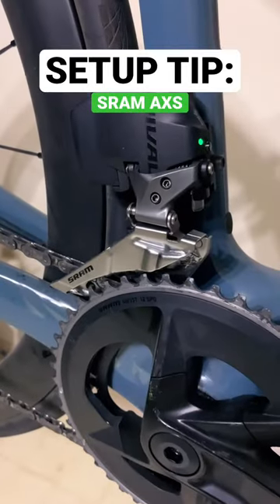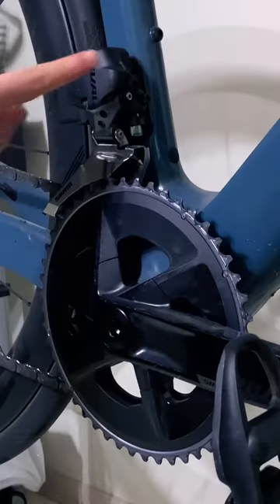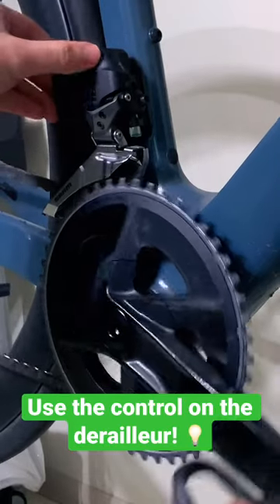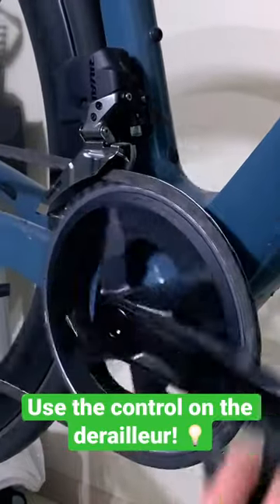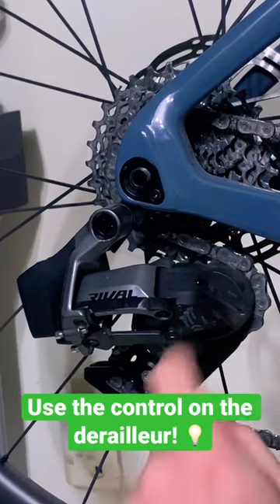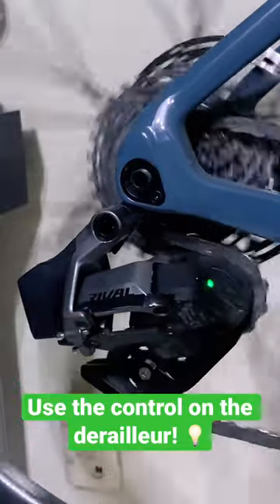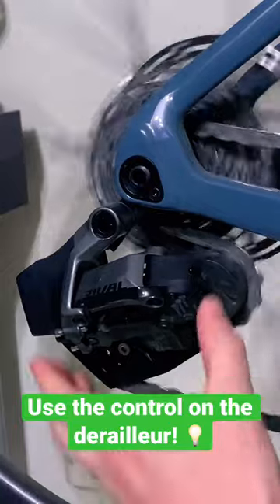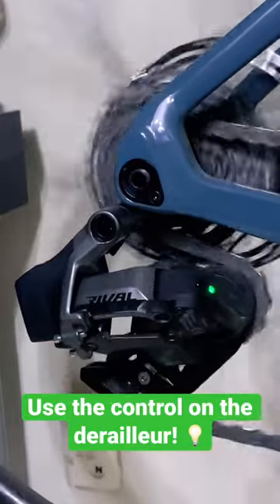SETUP TIP: Sram eTap AXS Groupsets // Use the Control on the Derailleur!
In this video, we're going to share with you a valuable tip on how to make your Sram AXS setup process much easier and less time-consuming.

Sram AXS is an advanced electronic shifting system that offers incredible performance and convenience for cyclists. However, setting it up can be a bit tricky, especially if you're new to the system.

One of the most common issues that riders face when setting up Sram AXS is getting the rear derailleur perfectly aligned with the cassette. This can be frustrating and time-consuming, but there is a simple trick that can help.

By using the on derailleur control on your Sram AXS, you can easily fine-tune the derailleur position without having to take the bike off the stand and fiddle with the barrel adjuster.

In this video, we'll show you step-by-step how to use the on derailleur control to adjust the position of your Sram AXS rear derailleur. We'll cover the following topics:

How to access the on derailleur control on your Sram AXS
How to use the on derailleur control to make small adjustments to the derailleur position
How to verify the derailleur position using the Sram AXS app
By the end of this video, you'll have a much better understanding of how to use the on derailleur control to make your Sram AXS setup process faster and more accurate. Whether you're a seasoned mechanic or just starting out, this is a tip you won't want to miss.

So, if you're ready to streamline your Sram AXS setup process, click play and let's get started!